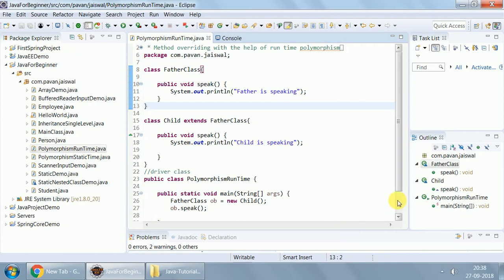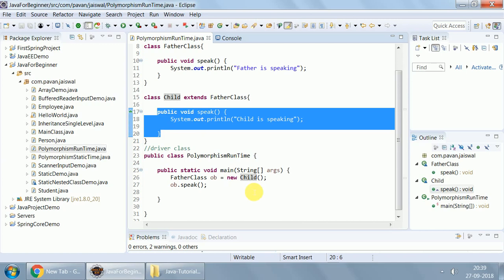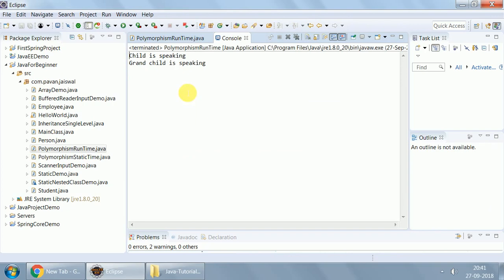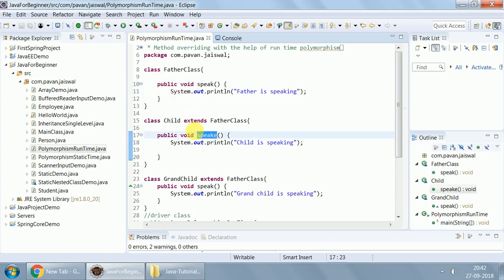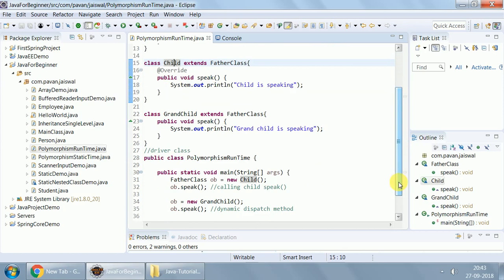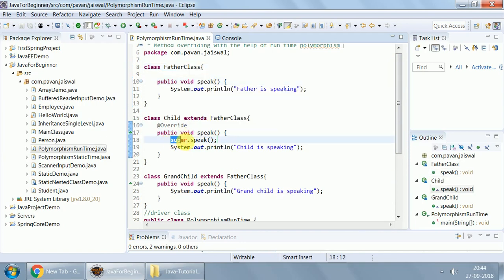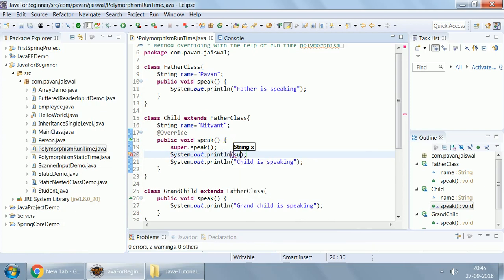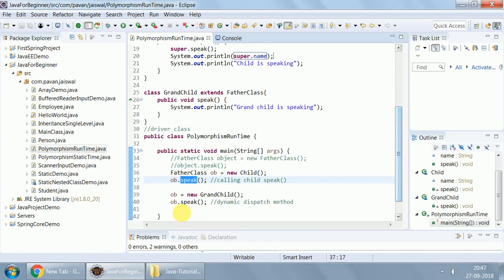14 RunTime Polymorphism - Method Overriding - Dynamic Method Dispatch in Java- Part B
This video demonstrates method overriding in Java